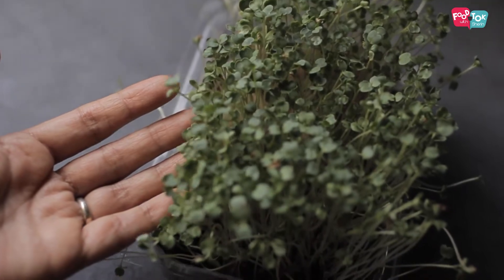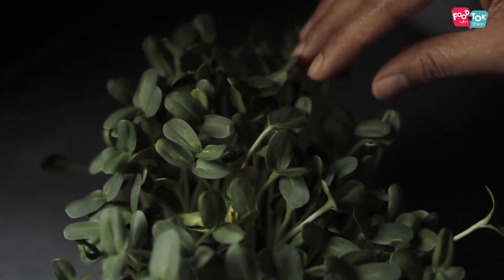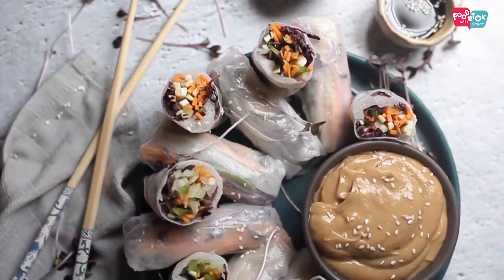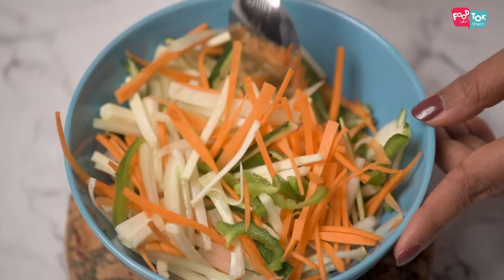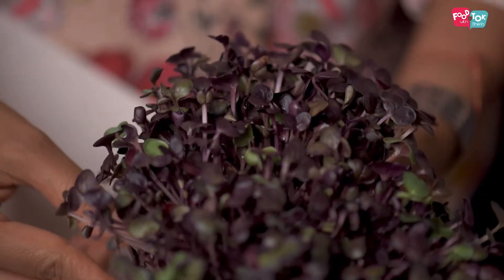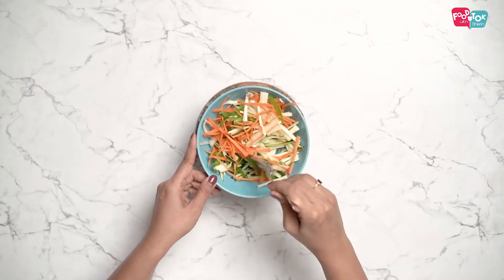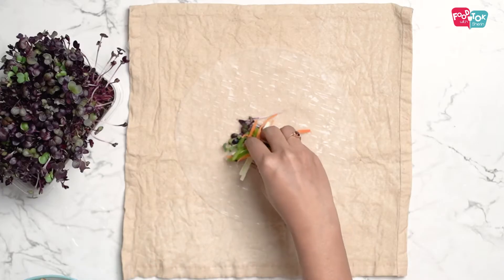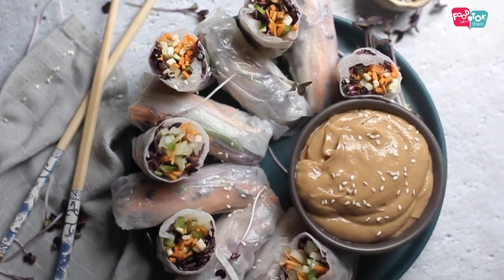Vietnamese Microgreen Spring Rolls Recipe | Goi Coun | Fresh Spring Rolls | Vegan Spring Rolls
This Vietnamese Microgreen Spring Rolls Recipe is healthy and tasty. Goi Coun is a Vietnamese Fresh Spring Rolls which are made using rice paper sheets. These vegan spring rolls are absolutely yummy and highly nutritious

for the detailed written recipe!

INGREDIENTS:
Carrot – 1 medium size, julienned or sliced thin
Zucchini – ½ medium size, julienned or sliced thin
Cucumber – ½ medium size, julienned or sliced thin
Bell Pepper – ½ medium size, julienned or sliced thin
Purple Sango Radish Microgreens – 1 cup
Rice Paper Sheets – 15